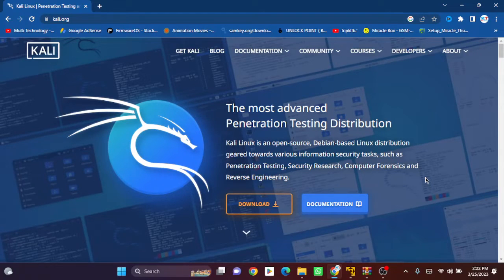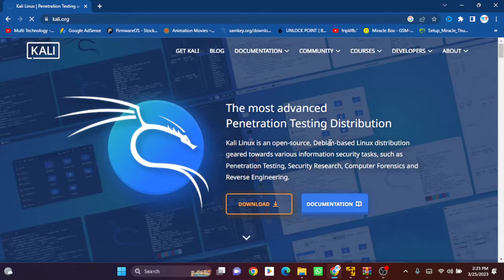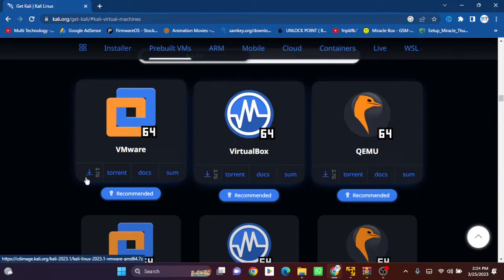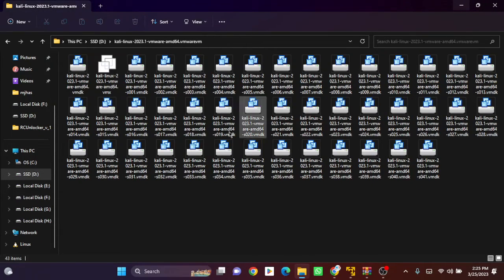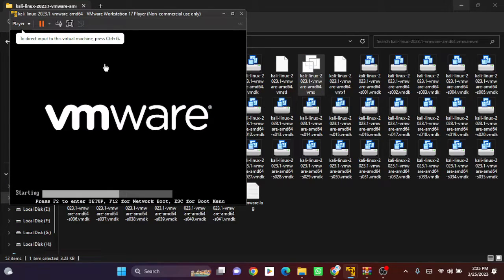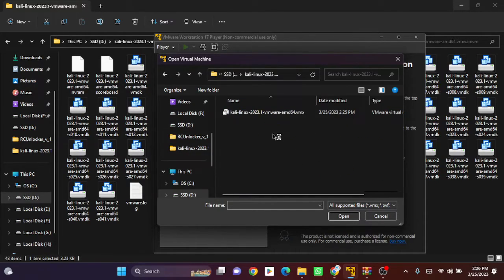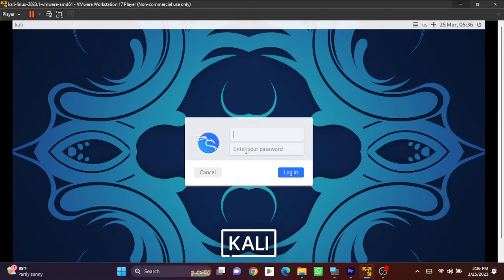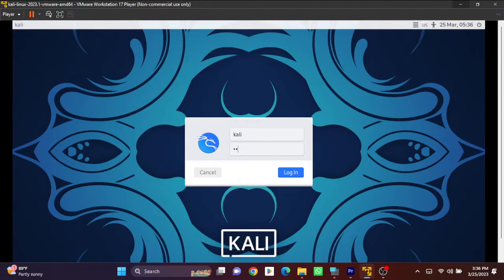How to Install Kali Linux 2023 on VMware Workstation 17 Player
If you're interested in learning how to install Kali Linux 2023 on VMware Workstation 17, then this video is for you! In this comprehensive guide, we'll take you step-by-step through the installation process, making it easy for beginners to follow along.

Kali Linux is a popular operating system used by many cybersecurity professionals, as it comes with pre-installed tools that are specifically designed for penetration testing and ethical hacking. By running Kali Linux on VMware Workstation 17, you'll be able to create a virtual environment to safely test and practice your cybersecurity skills.

In this video, we'll cover everything from downloading and installing VMware Workstation 17, to setting up Kali Linux 2023 and configuring the virtual machine. We'll also provide helpful tips and tricks along the way to make the installation process as smooth as possible.

So, if you're ready to dive into the world of cybersecurity and learn how to install Kali Linux 2023 on VMware Workstation 17, be sure to watch this video!
Best Microphone
Best Keyboard
Best Mouse